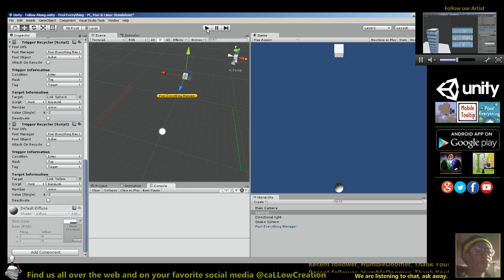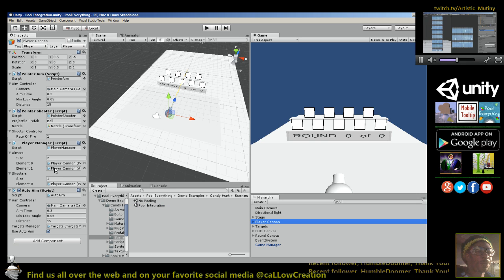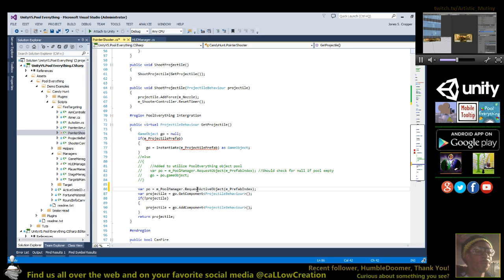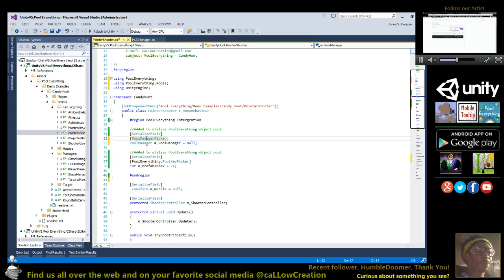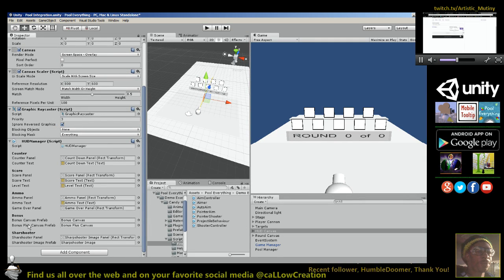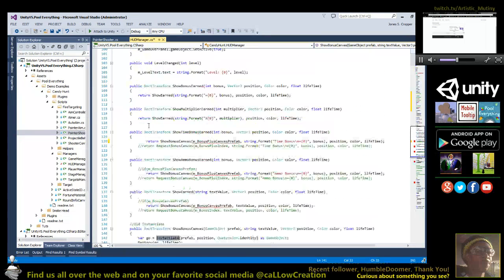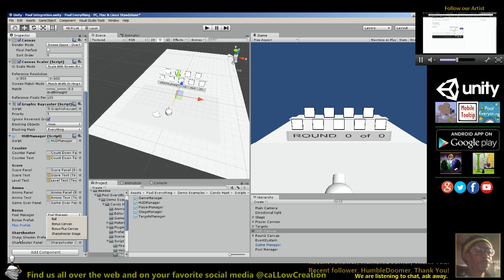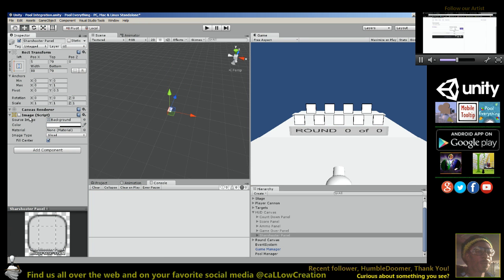Pool Everything - Easy Integration - Unity3d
Follow along as we integrate Pool Everything into an existing project.  Just a few lines of code lets us use an object pool to manage multiple GameObjects.  Pool Everything employs property attributes to make the selection of pooled objects easy with a popup menu.  The API is fully commented with IntelliSense summaries to guide you as you code.

Password Protector